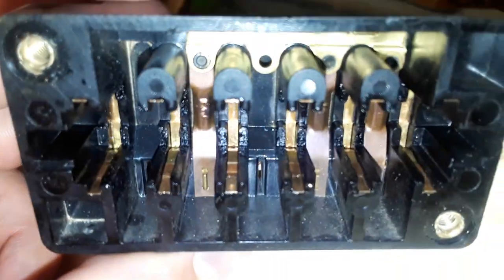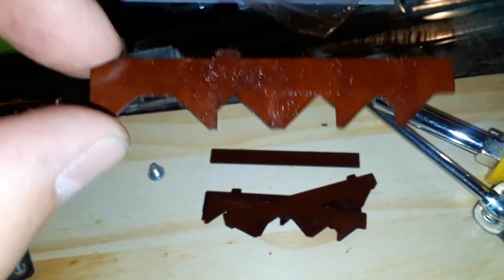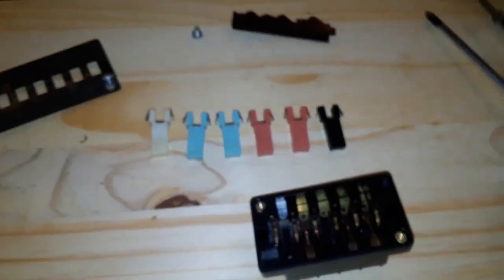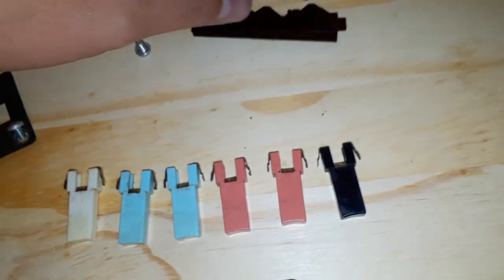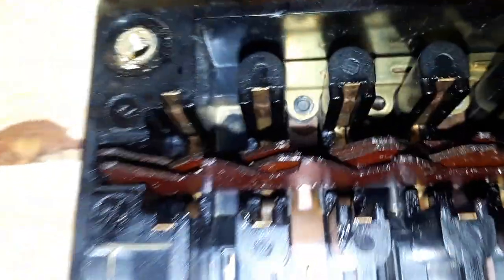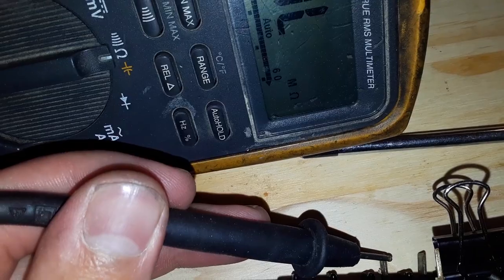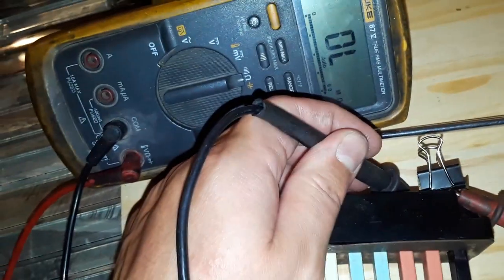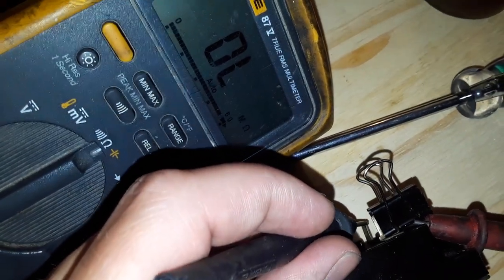How To W/ AC Guy! Rebuild a 6 Push Button Switch commonly found in Fedders Weather Wheel Units!